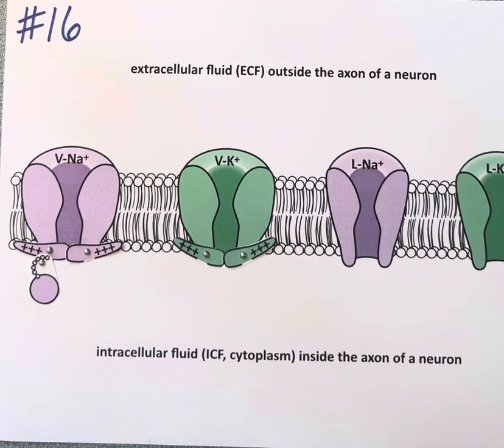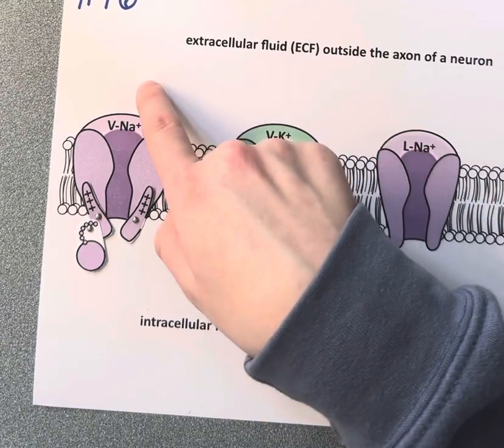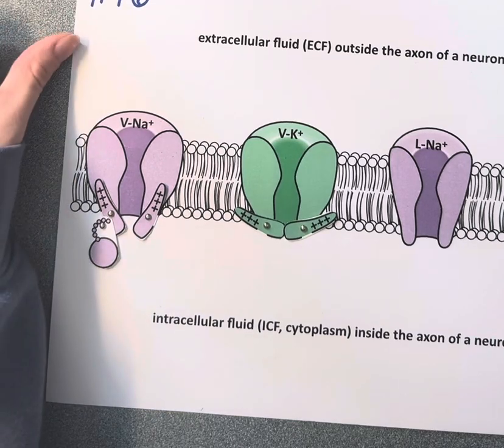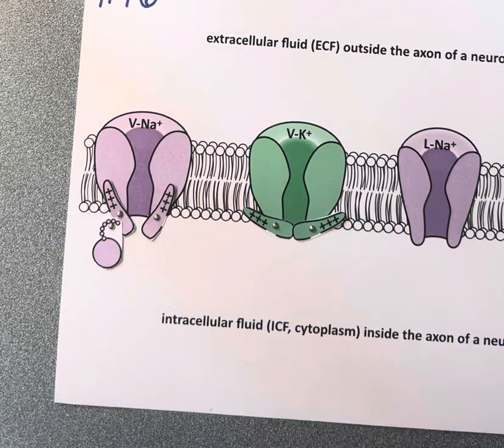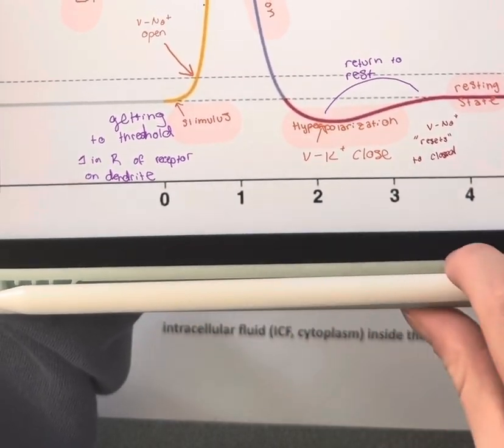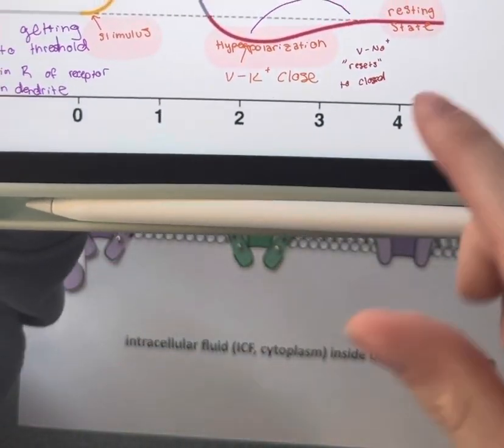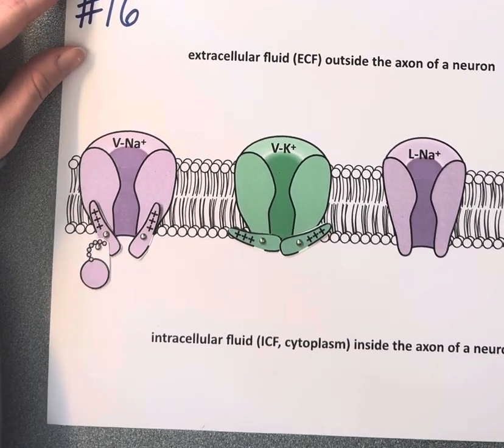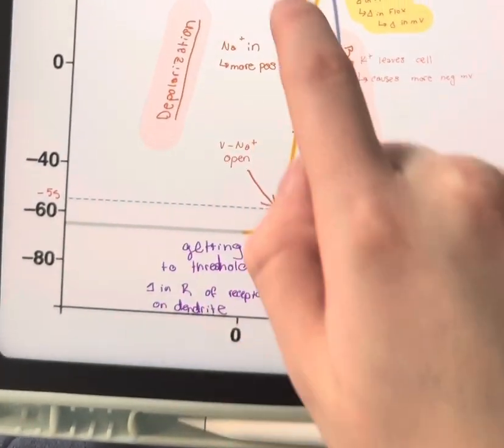Section 2 - Mutation in the V-Na+ Channel Gene That Stops The Inactivate Gate From Closing